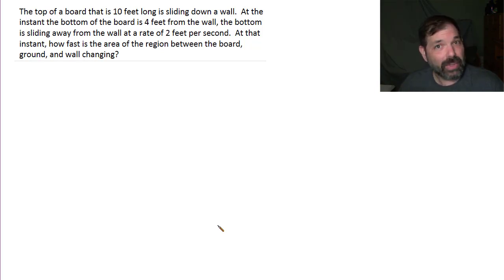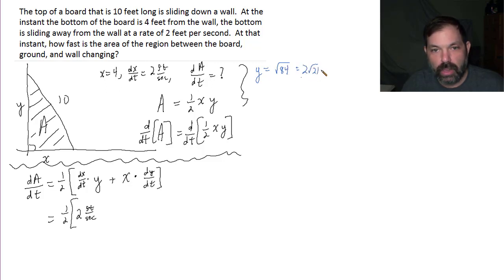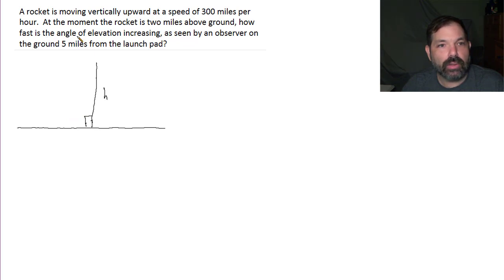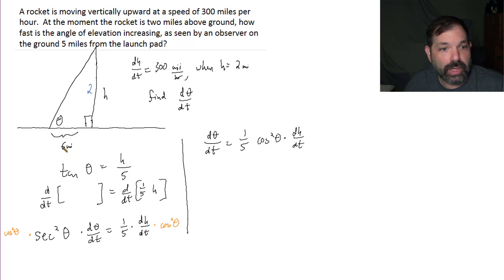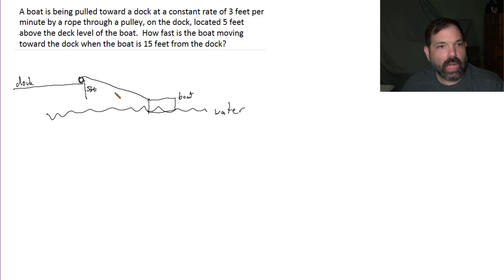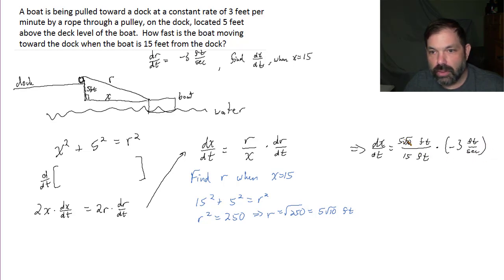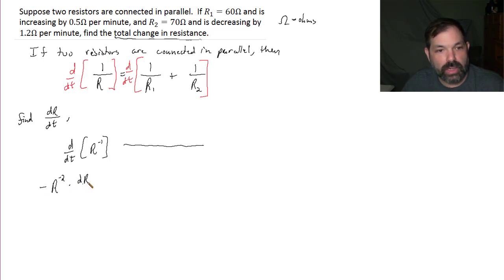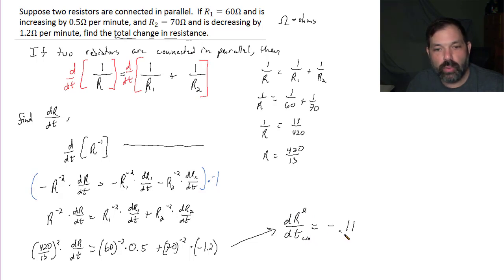Related Rates Part 2